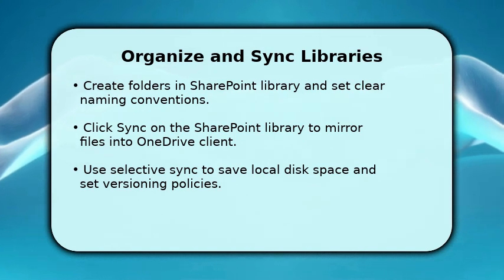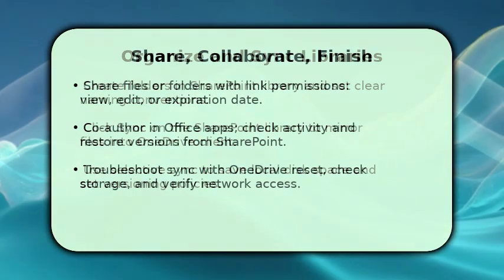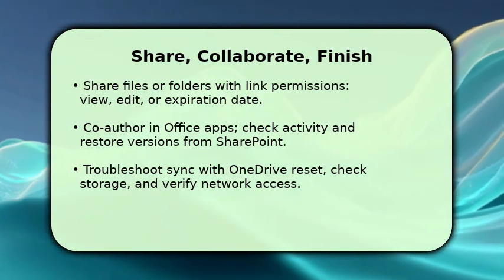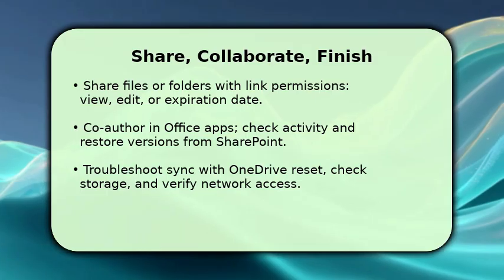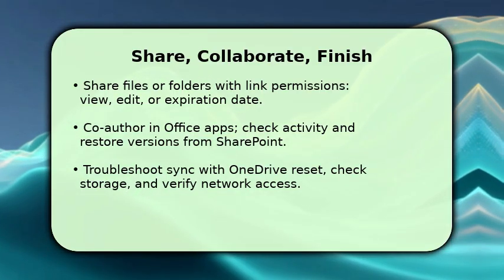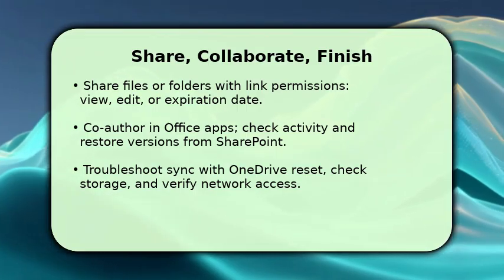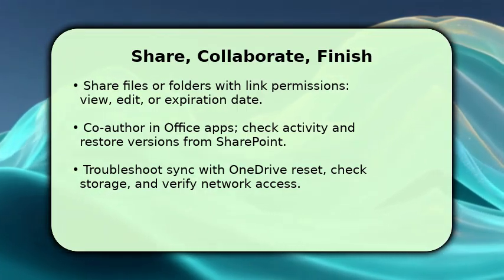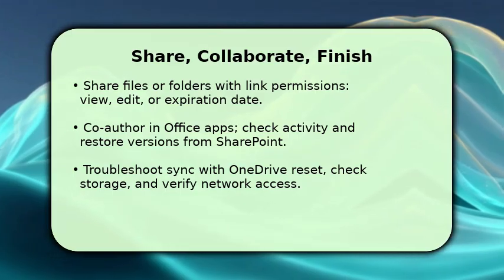How to Use Sharepoint and Onedrive - Easy Guide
Discover the ins and outs of using SharePoint and OneDrive for seamless collaboration. This easy guide covers essential tips, tricks, and best practices to enhance your productivity within these powerful Microsoft tools.